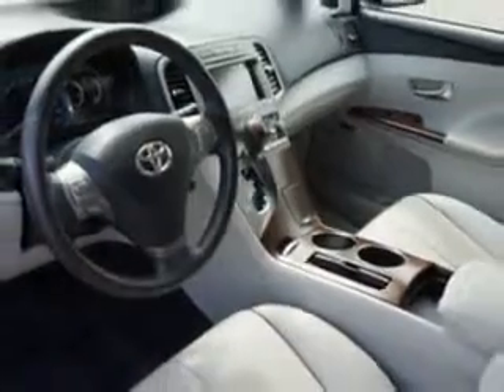2009 Toyota Venza Toyota of Orange Orange, CA 92867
Toyota Venza Check out this Magnetic Gray Metallic Toyota Venza Crossover, equipped with a 6 Cylinder engine and an automatic transmission with 81,448 miles.
MILES: 81,448
VIN:4T3ZK11AX9U012518

1400 North Tustin Ave.